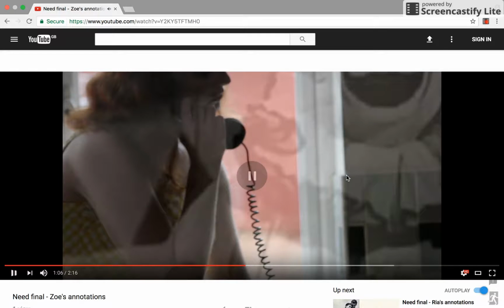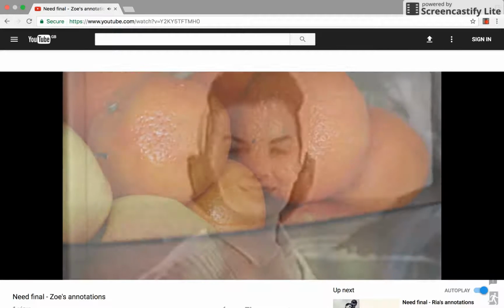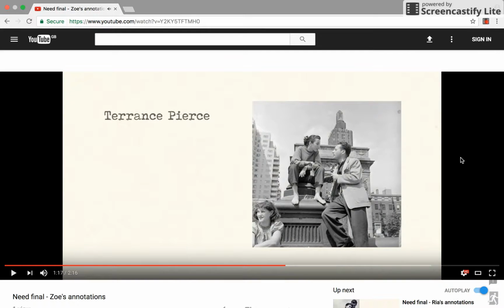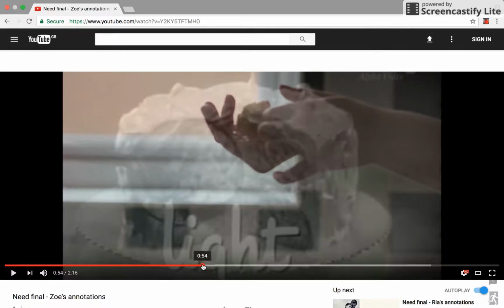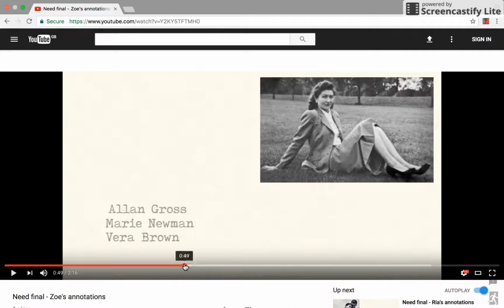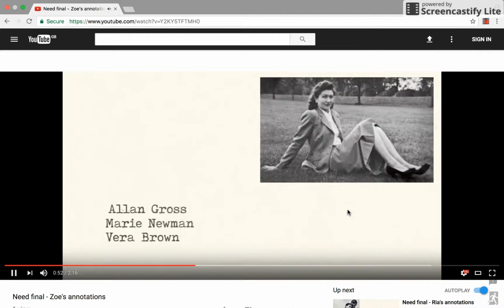Need final - Zoe's analysis